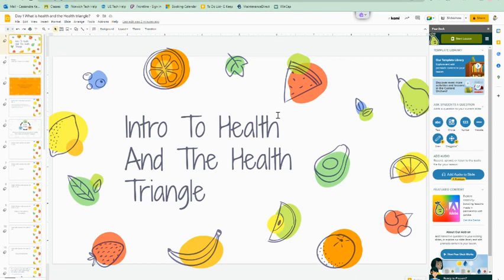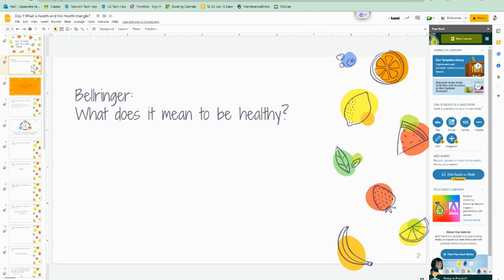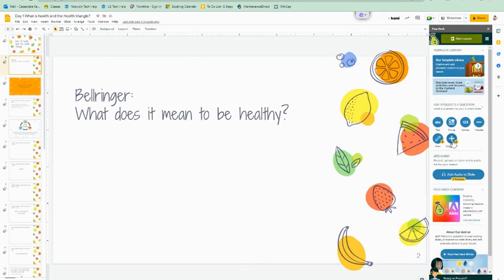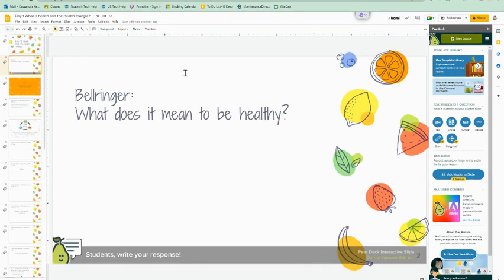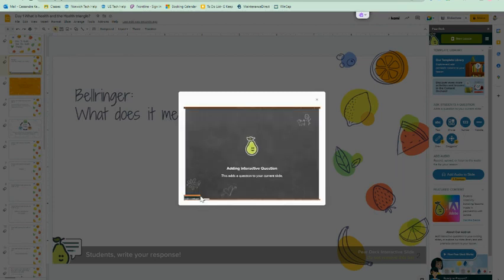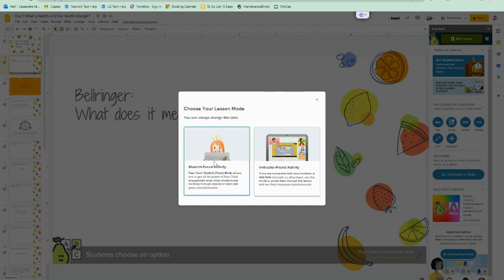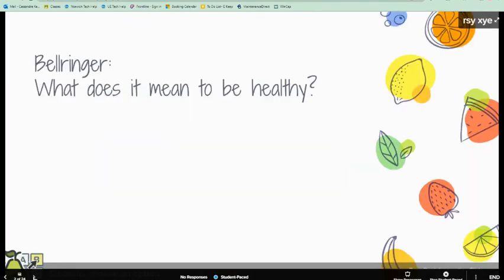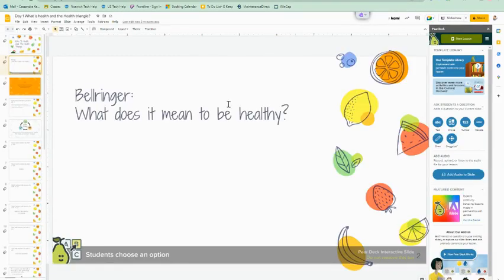Using Peardeck Engage